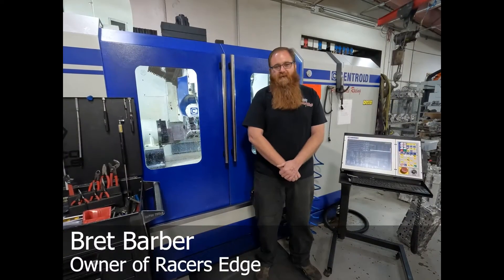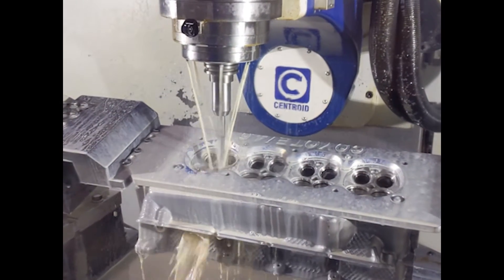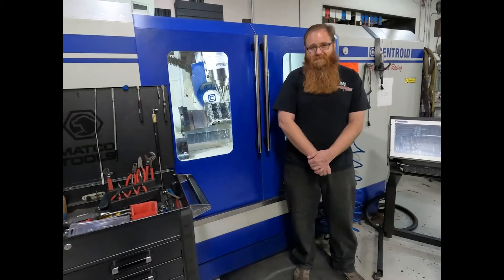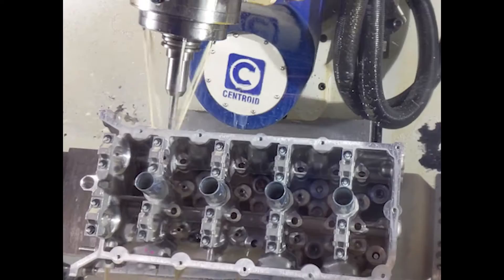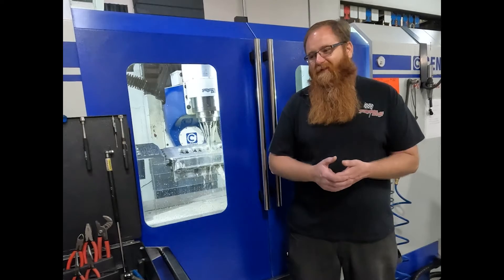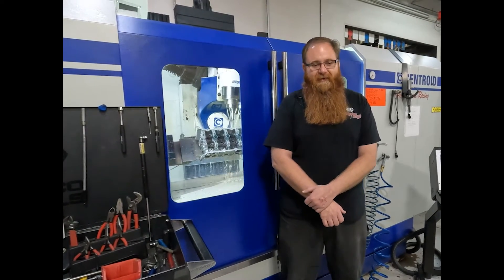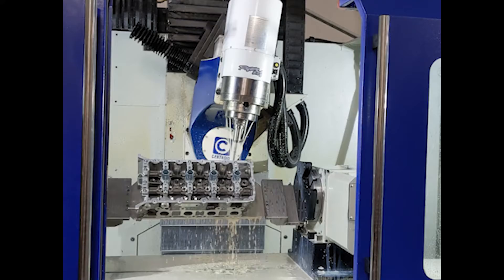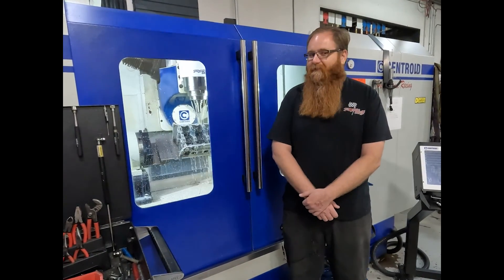Racer Edge AZ, Centroid CNC Cylinder Head Porting Ford Coyote Engine, Performance Racing Industry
In this video we catch up with Bret Barber owner of Racers Edge AZ and talk about his experience with Centroid 5 axis CNC machine tools.

See Live CNC Porting and Block work Demonstrations at the upcoming PRI trade show Booth #5405 Dec 7-9